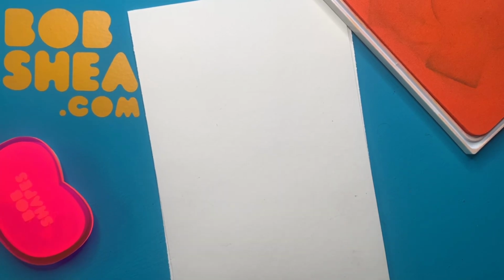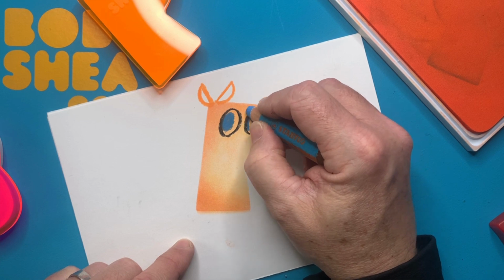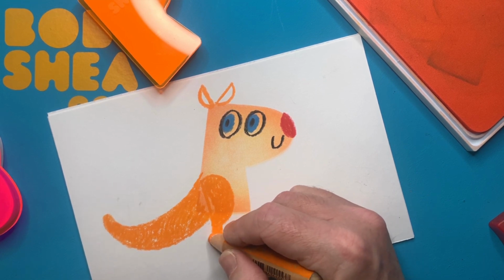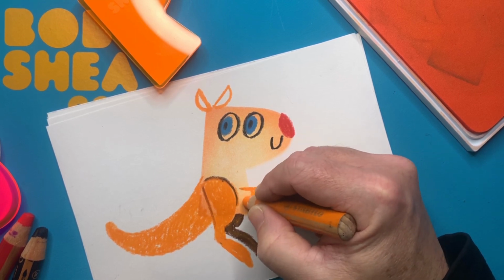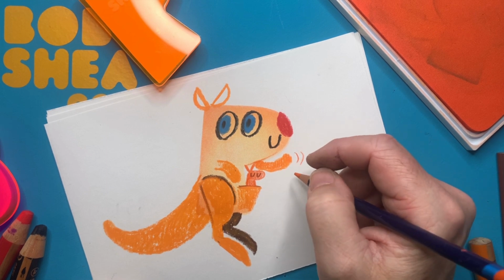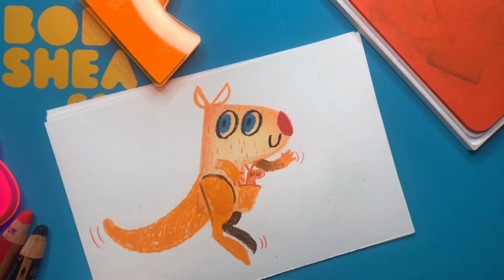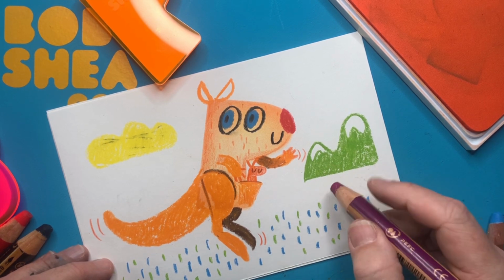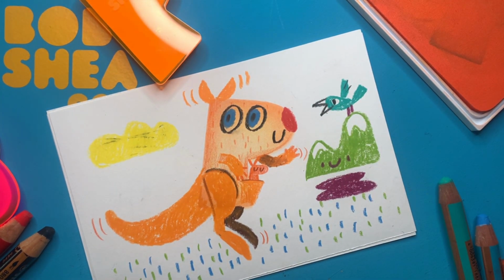How To Draw a Kangaroo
Draw a kangaroo with Bob Shapes! Follow along with your kids.

Get your own Bob Shapes here:

Bobshea.com

Here are the art supplies I use. You can go to a local art supply store, they should have everything.